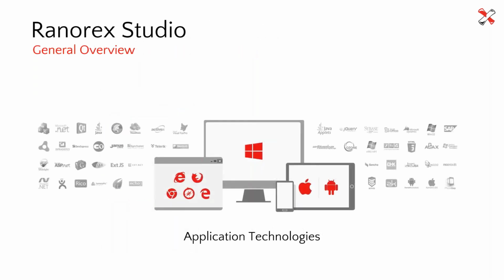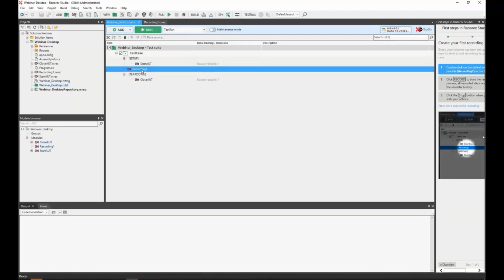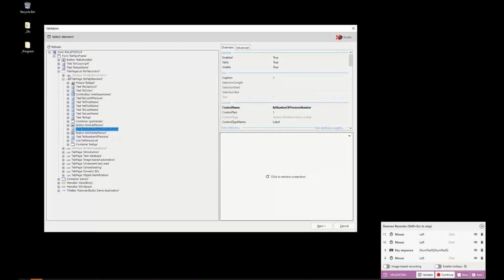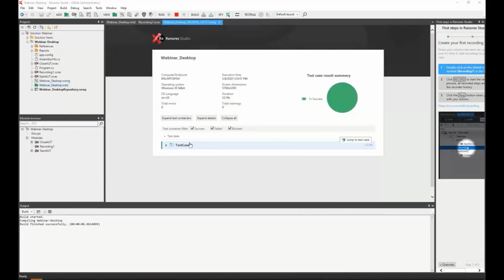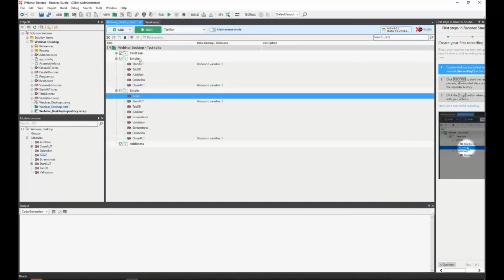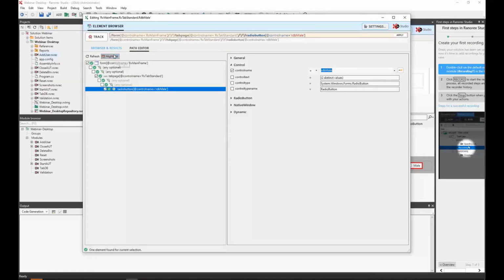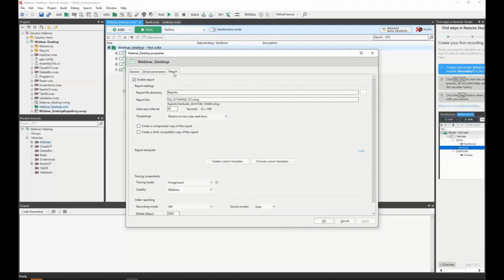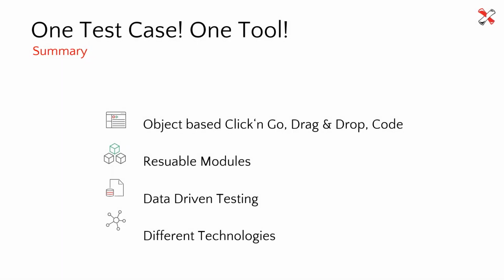Automated Desktop Testing with Ranorex Studio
This introductory webinar will give you an overview of how to create, manage, and run automated tests for desktop applications with Ranorex Studio. The webinar begins with a demonstration guiding attendees through different phases of creating a test solution, followed by a live Q&A panel with the Ranorex team.